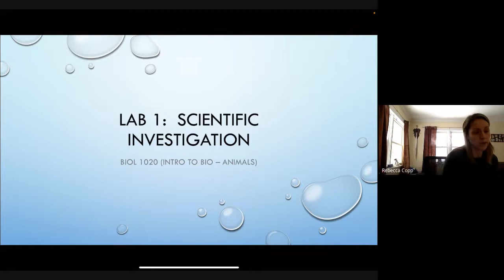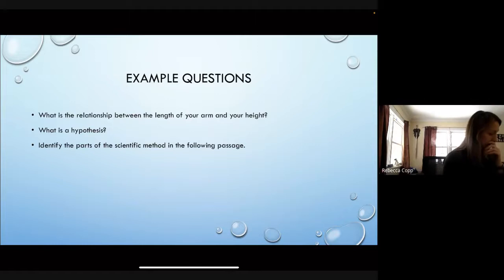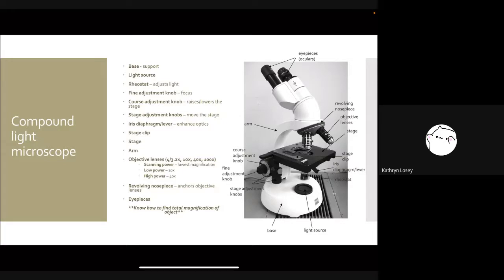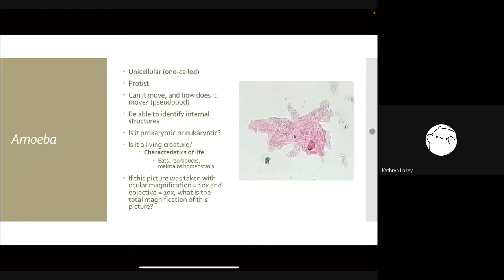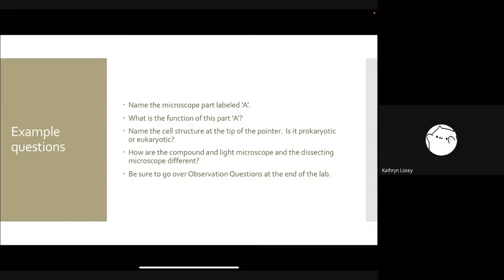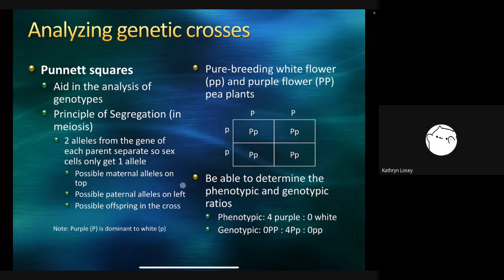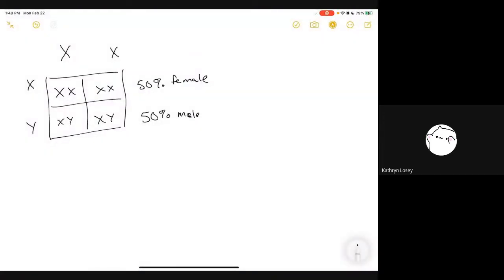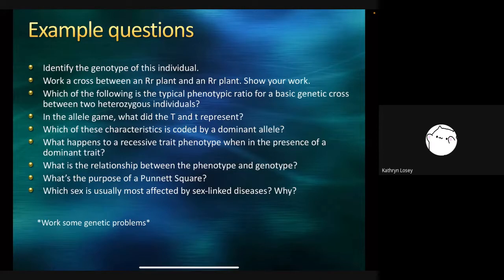BIOL 1020 Lab Practical Review #1 2021